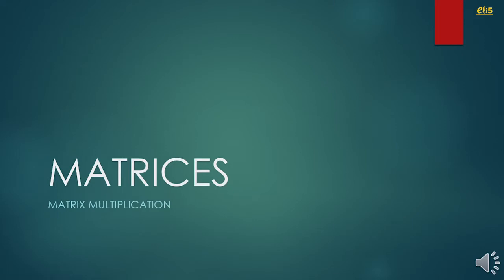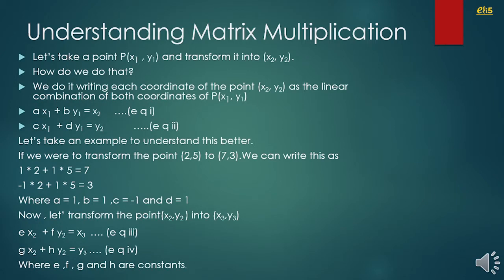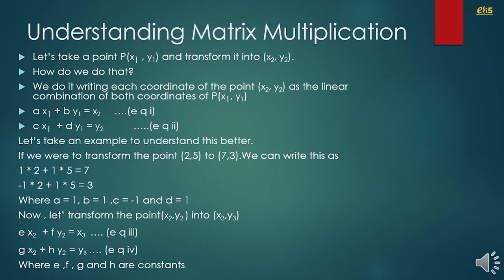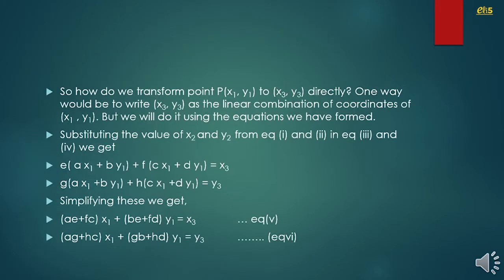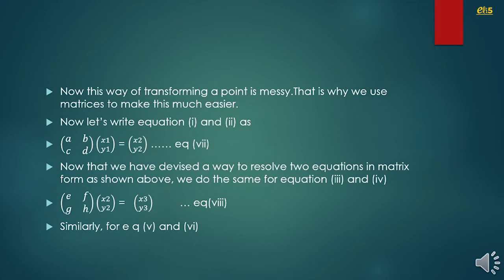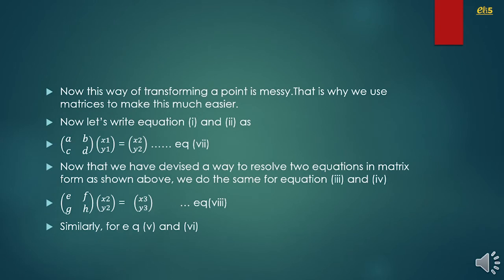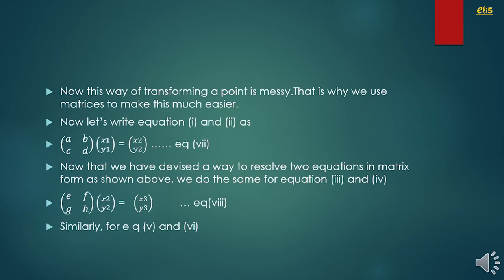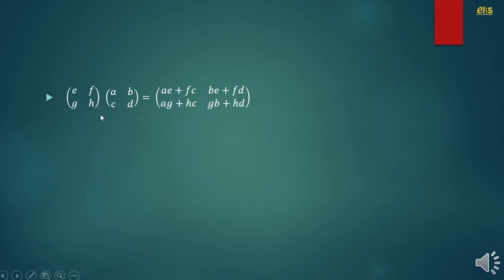Matrix Multiplication Made easy | Eli5 Episode 6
What is eli5?
eli5 is a series that aims to explain topics in Mathematics as if they were being explained to a 5-year-old. Each week, MIN will bring you a video under the series from titles ranging from the smallest of details to heavy topics explained as if they were a breeze.